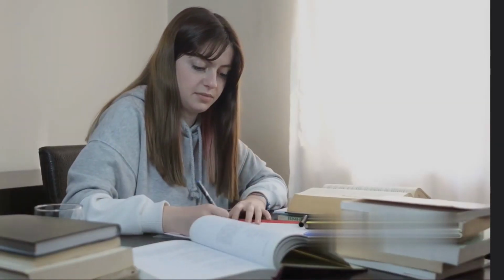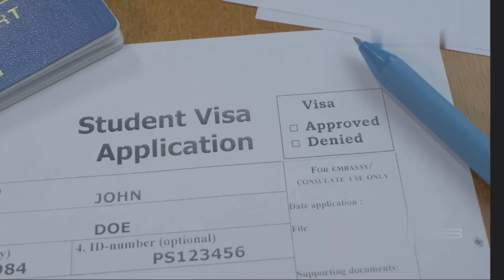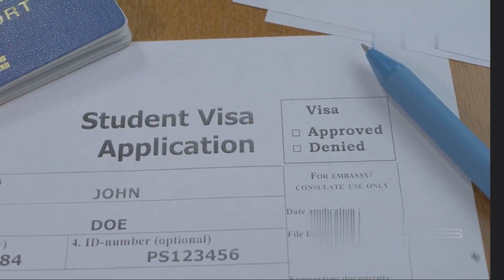How to Write a Motivation Letter in 2024 | Step-by-step guide | Motivation letter structure tricks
How to write Motivation Letter for Scholarship | Study Abroad | 2024|: Motivation letter for Scholarship in University, Government or Organization with Example here in this video. All Important information for Motivation Letter for Scholarship.

How to write motivation letter for University?